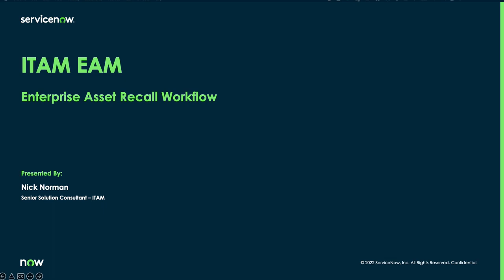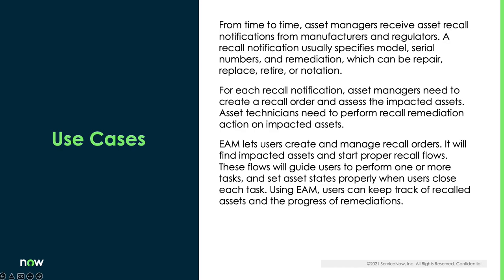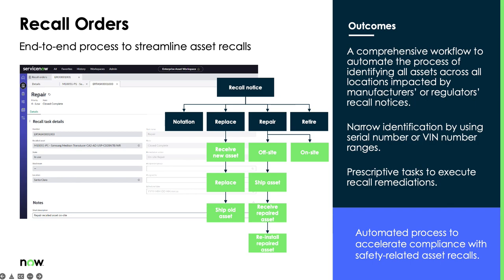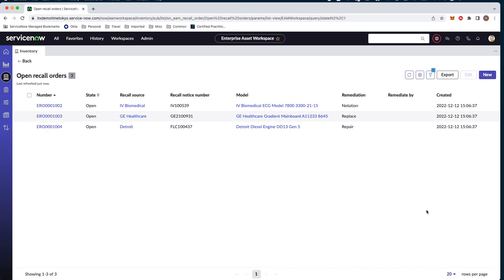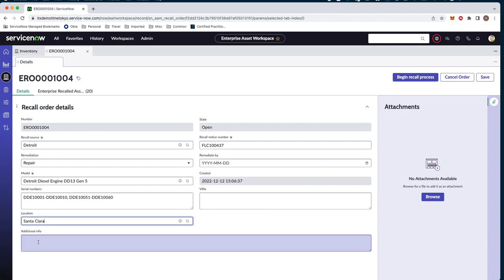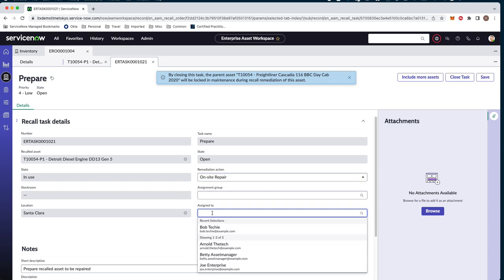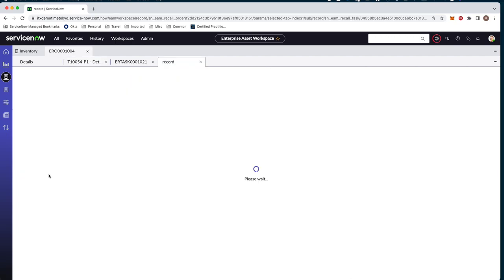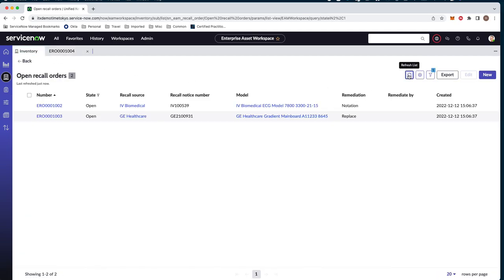Enterprise Asset Management - Recall Order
Learn how ServiceNow Enterprise Asset Management can enable you to track and take action on enterprise assets that have been recalled by the asset vendor. You can choose to replace, repair, or retire your recalled enterprise assets. In this video we will
 discuss the use cases and demonstrate an example of a recall on-site repair workflow.